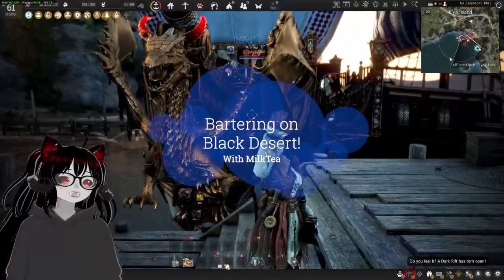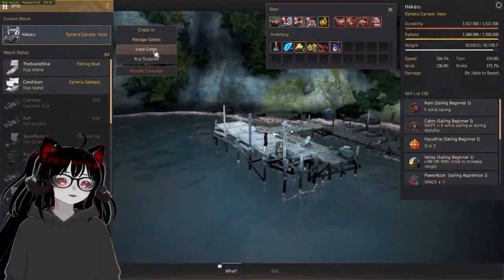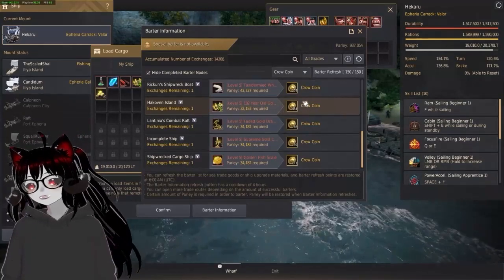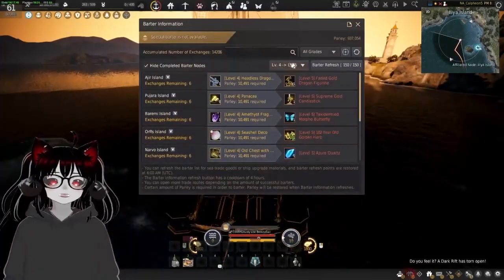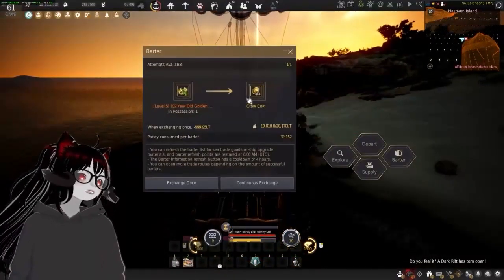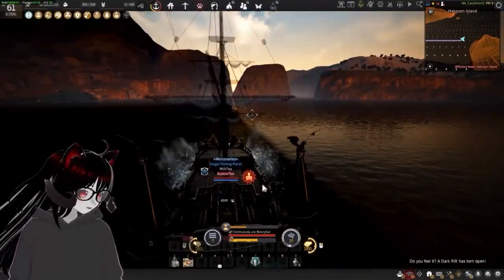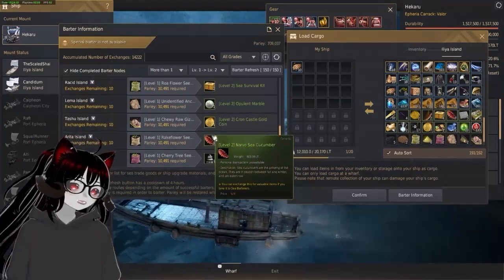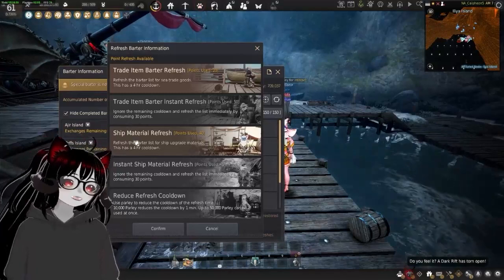Make Easy Silver in Black Desert Bartering Edition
Bartering can be a great way to make semi-passive income on Black Desert.

Mu'gambi "Trip to Rio de Janeiro (Viagem a Rio de Janeiro)"